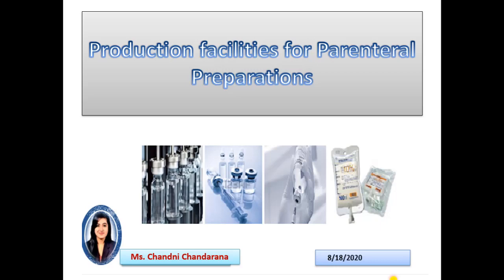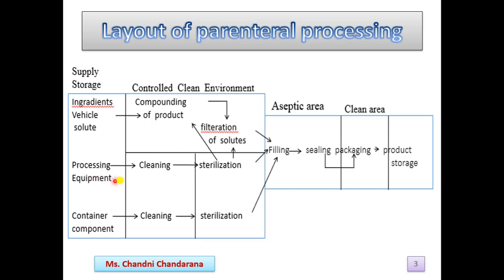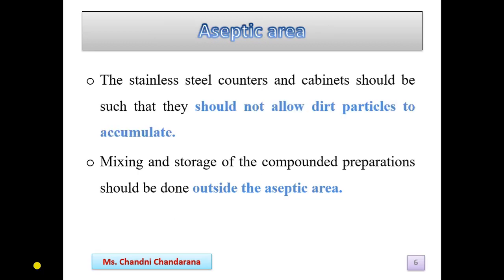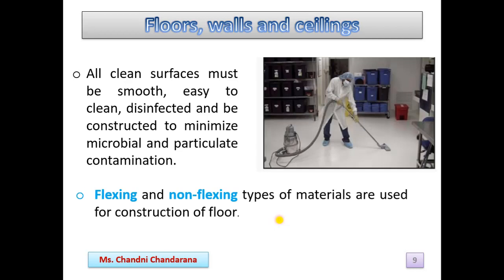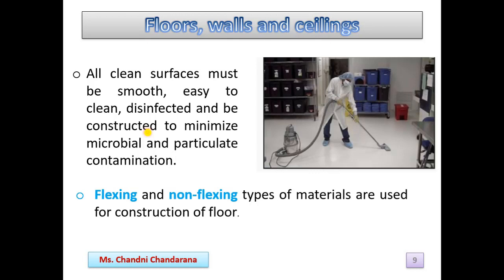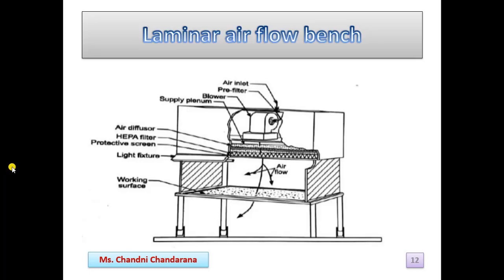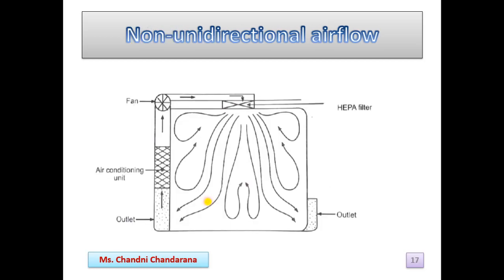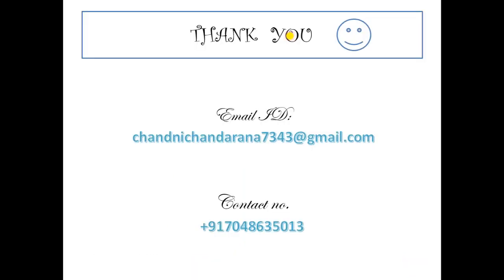Production facilities for parenteral preparations | 5 sem B.Pharm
Production facilities
Production area for parenteral products
Personnel and clothing